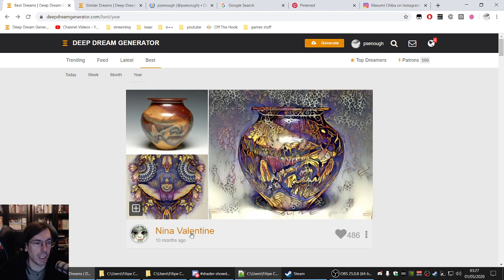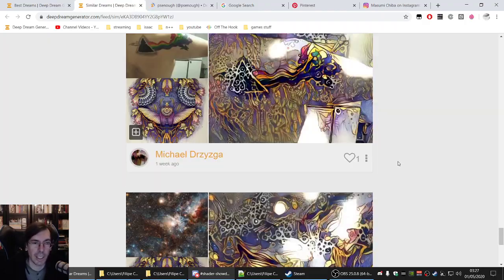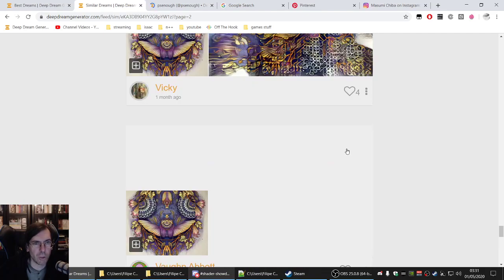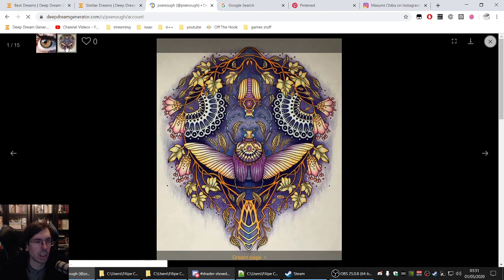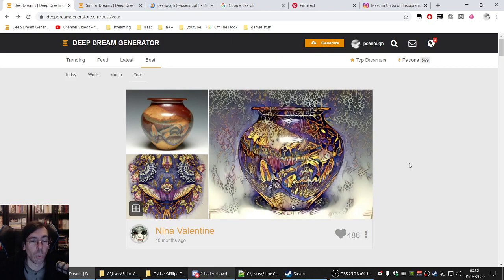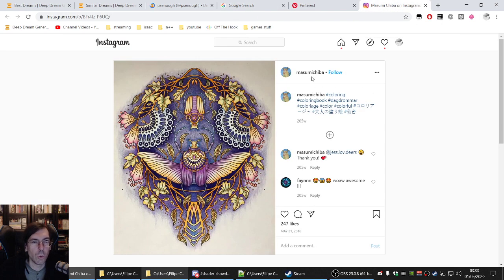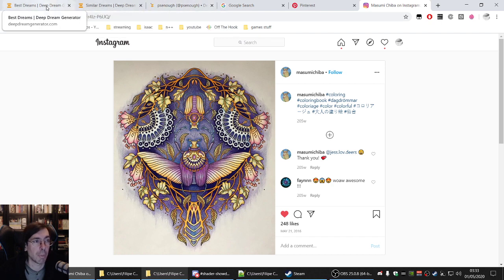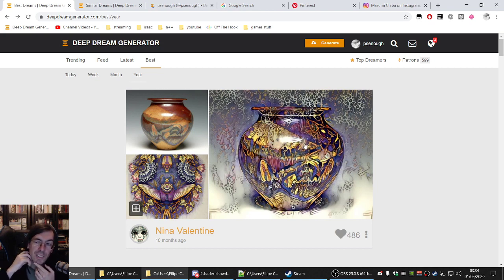Let's talk ddgart styles #1